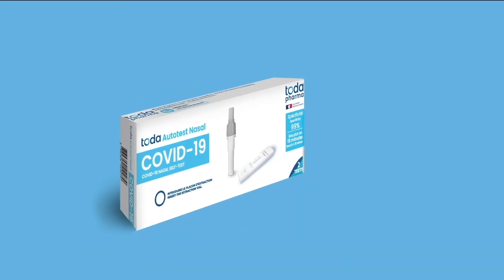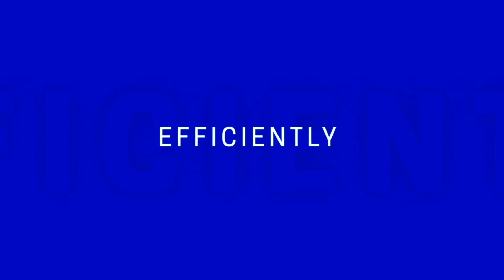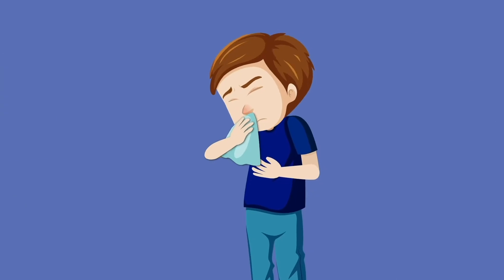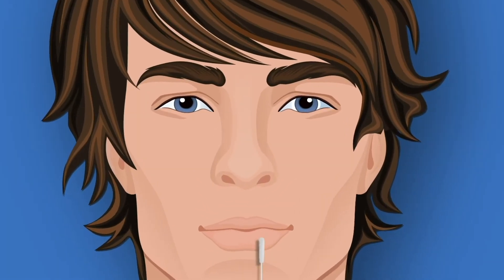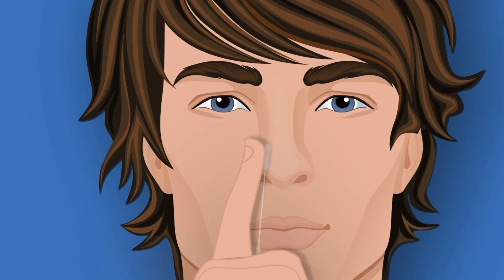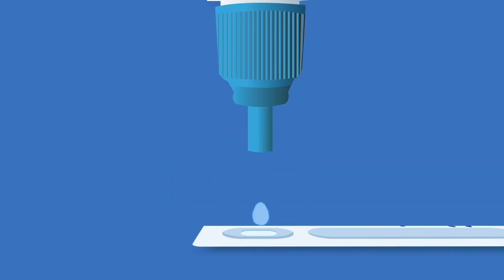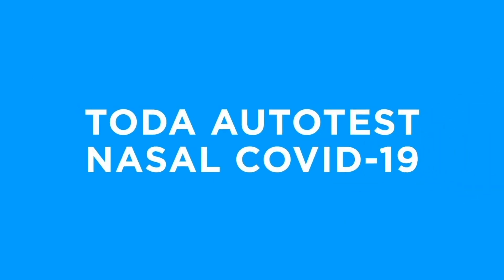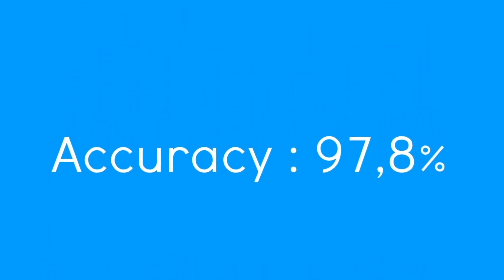HOW TO USE COVID-19 SELFTEST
Toda Pharma laboratory presents its "tutorial" video on the use of a Covid-19 selftest.

These selftests are available in pharmacies since April 2021.